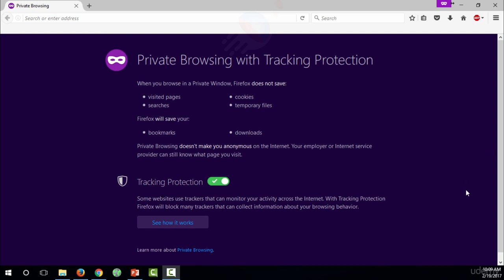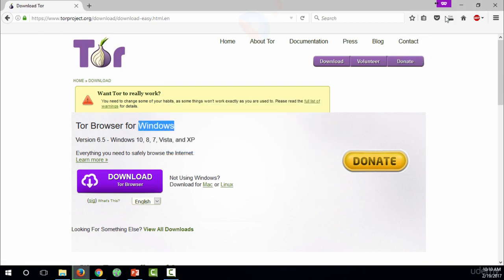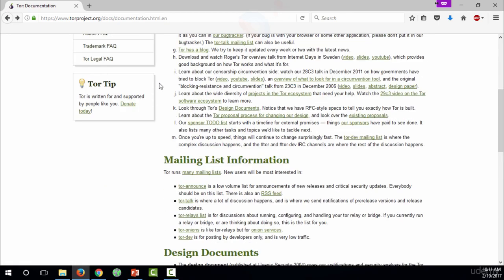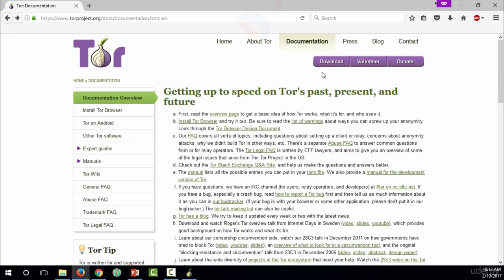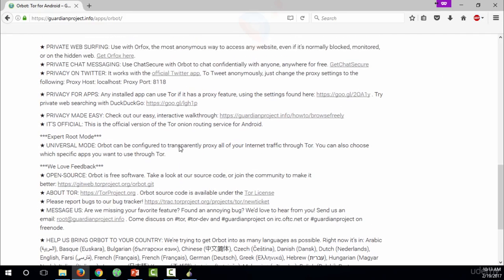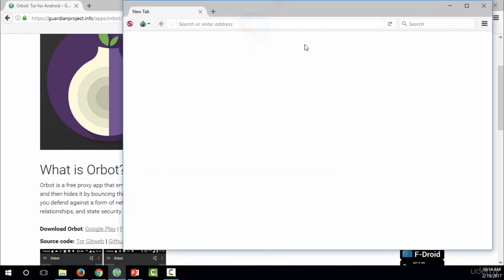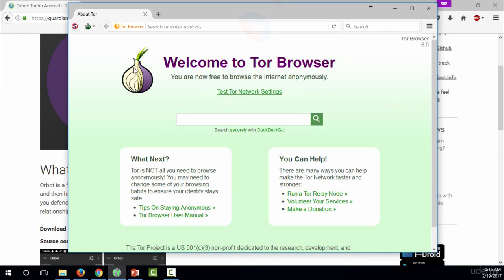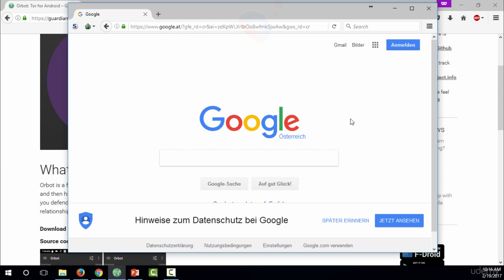9. Setup of Tor